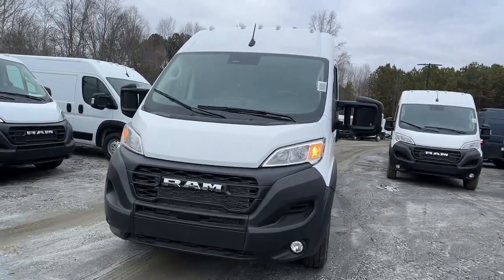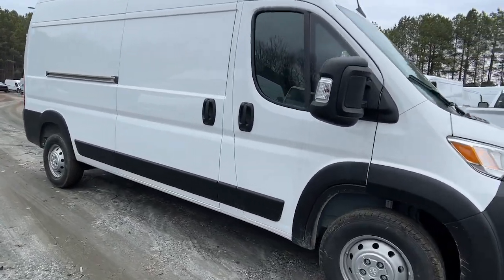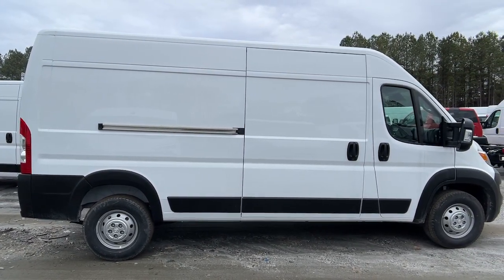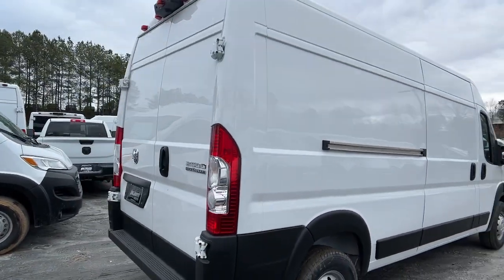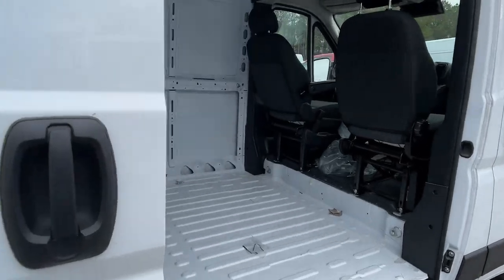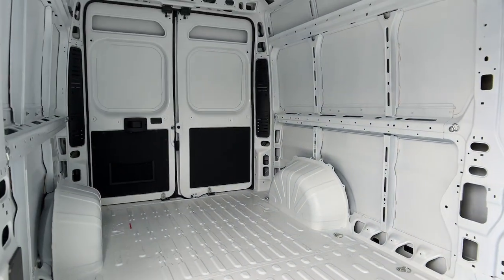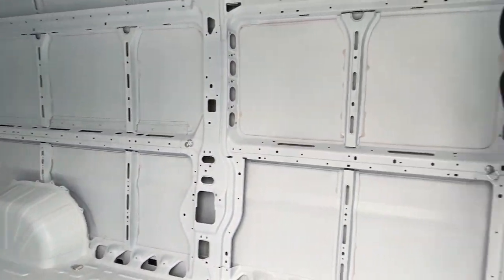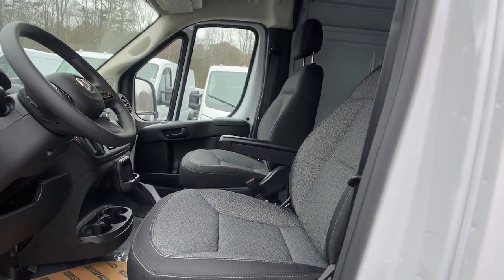2023 Ram ProMaster_Cargo_Van GA Dawsonville, Cumming, Gainesville, Flowery Branch, Canton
New 2023 Ram ProMaster_Cargo_Van  available at Don Jackson CDJR located in 5855 GA Highway 400, Cumming, GA, 30028. Servicing the Dawsonville, Cumming, Gainesville, Flowery Branch, Canton area.

Go home happy with the  2023  RAM ProMaster 2500. Here's a Promaster 2500 that offers enhanced towing and payload capacities, a streamlined, comfortable cabin appointed with an impressive suite of amenities, convenient storage solutions, and great visibility to help you achieve all your business goals. The following are some of this vehicles highlighted options: Pre-Collision System, Keyless Entry, Back-Up Camera, Keyless Start, Satellite Radio, Heated Mirrors, Fog Lamps, V6 Cylinder Engine, Bluetooth® Connection, WiFi Hotspot. Don't let your business fall behind the competition. Give it the edge with this well-built Promaster 2500. Our team will give you an outstanding test drive experience. Stop in today!